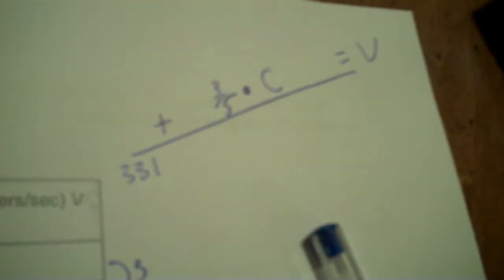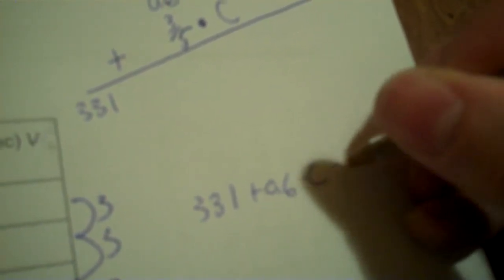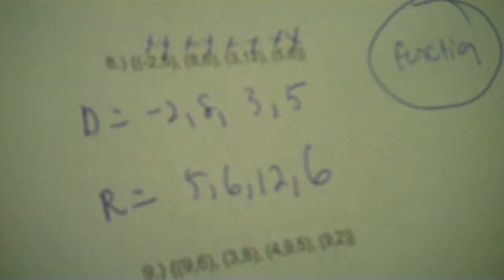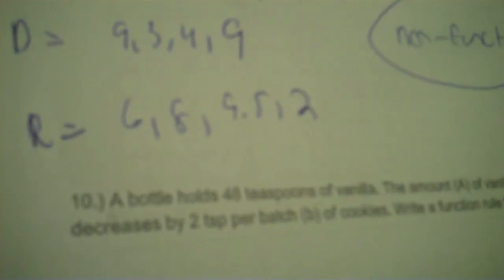Algebra 1 Unit 4 assessment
Algebra 1 Unit 4 reassessment reveiew